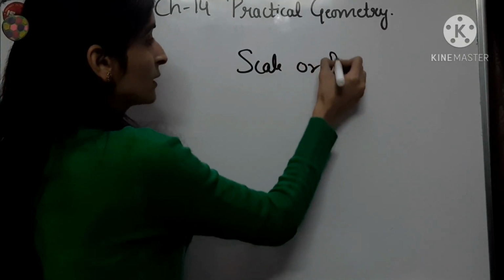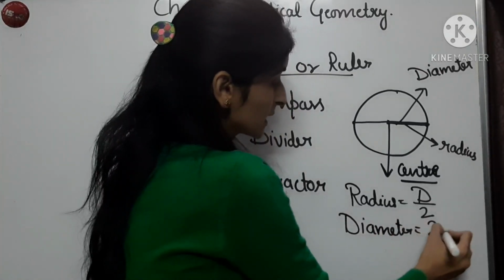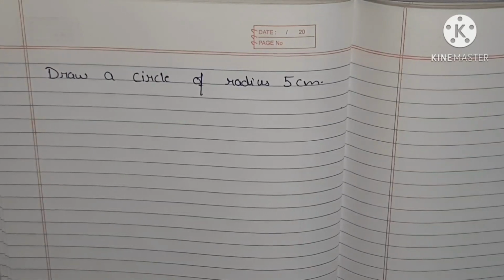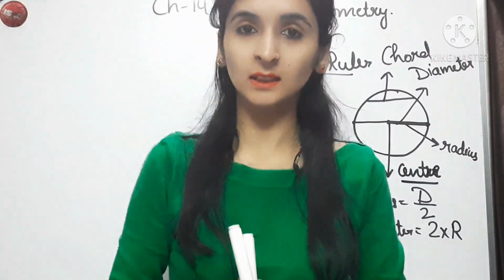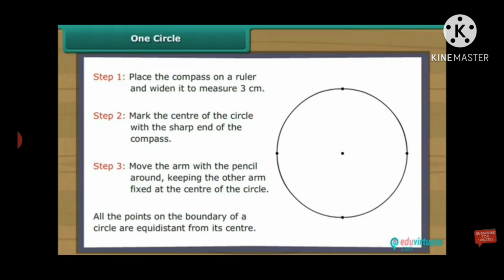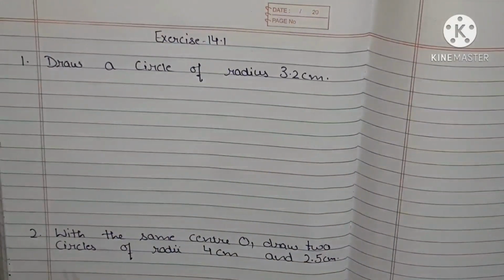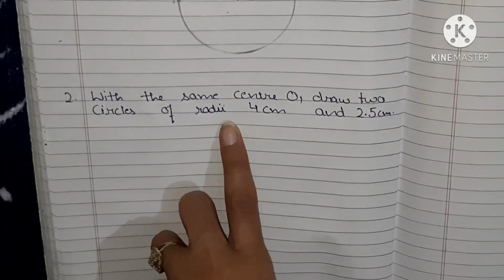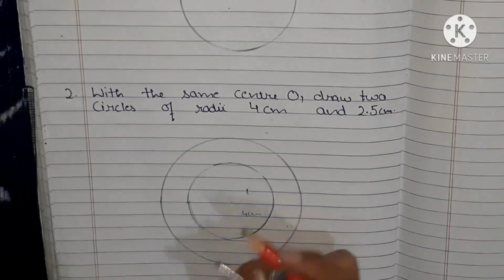class 6th (25th November)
Practical Geometry (Ex 14.1)